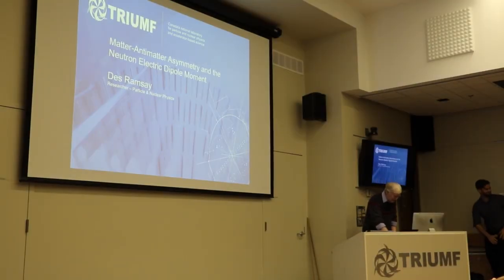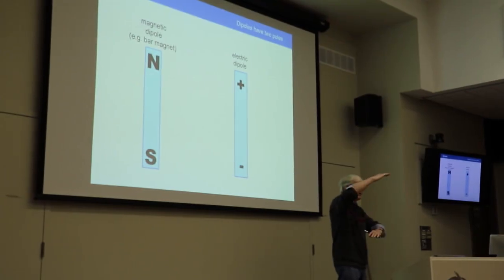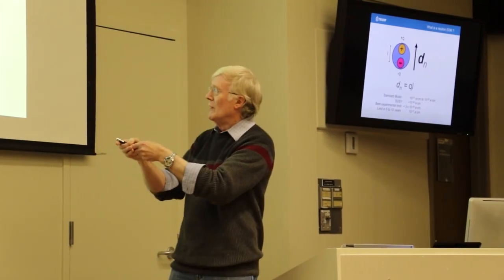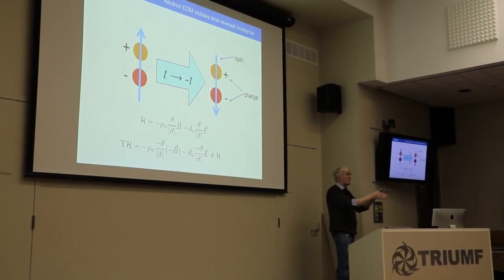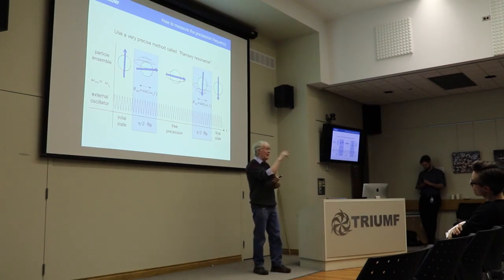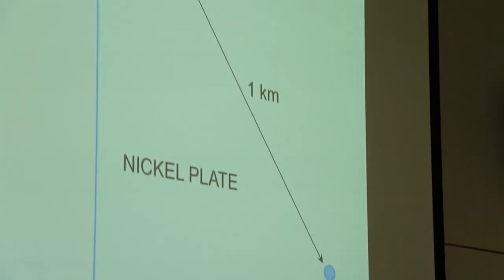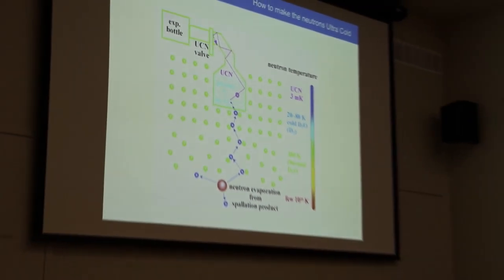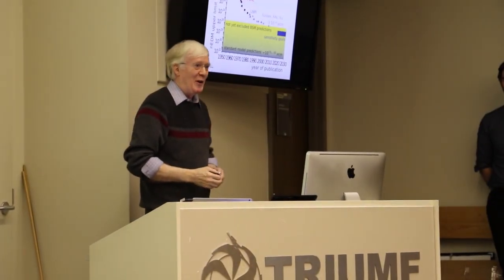Leaning Out of Windows - physicist Des Ramsey - TRIUMF seminar on Antimatter 01 20 2017 v1 720p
Science seminar for artists - Antimatter and Ultra Cold Neutrons - simple introduction CPT conservation and relevance to antimatter, presented at TRIUMF, Canada's particle accelerator centre.